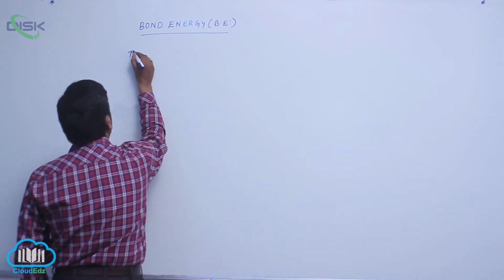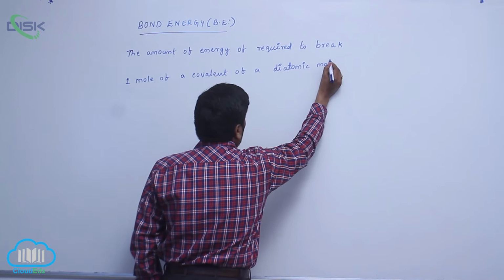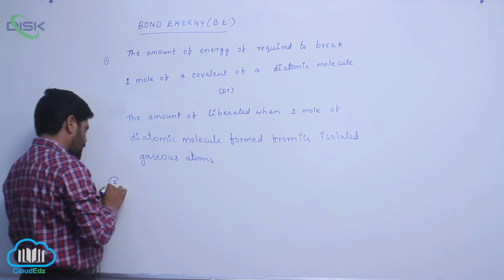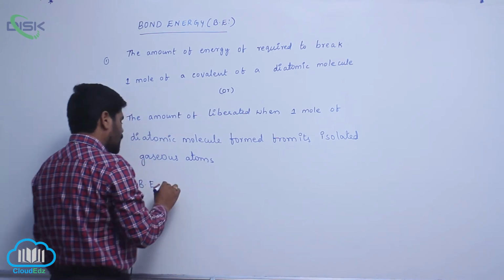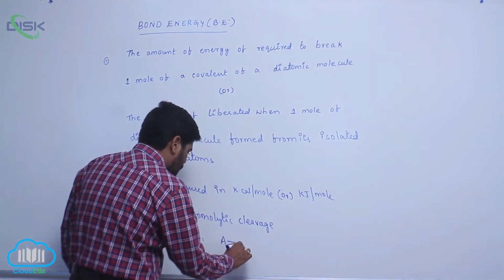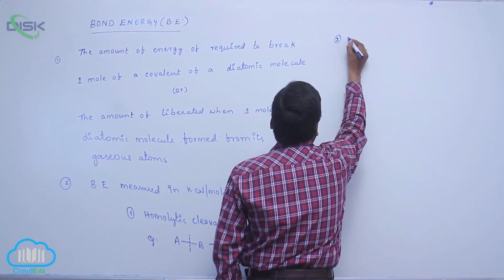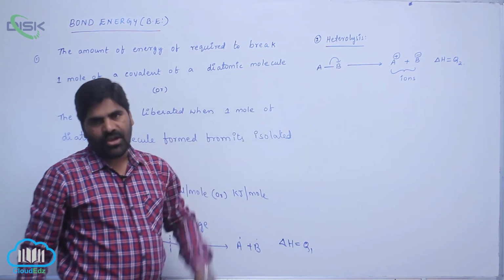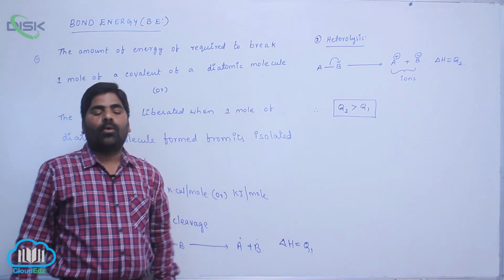1st YEAR INTERMEDIATE (CHEMICAL BONDING - Bond ENERGY 1)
1st YEAR INTERMEDIATE
CHEMICAL BONDING AND MOLECULAR STRUCTURE
Bond Parameters - Bond Energy 1
(Telugu Medium)